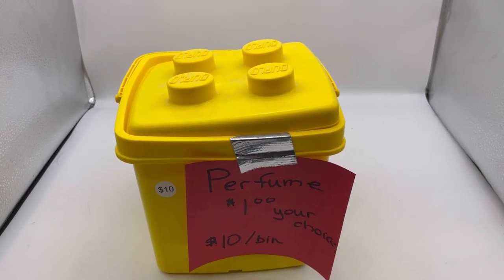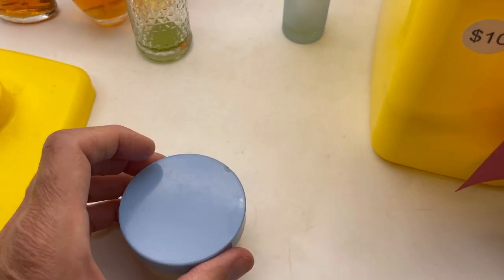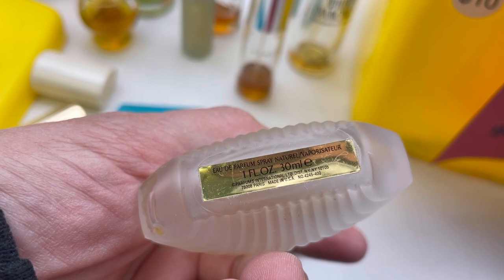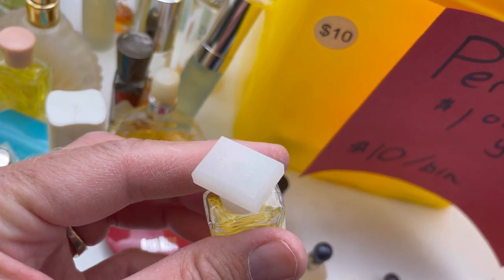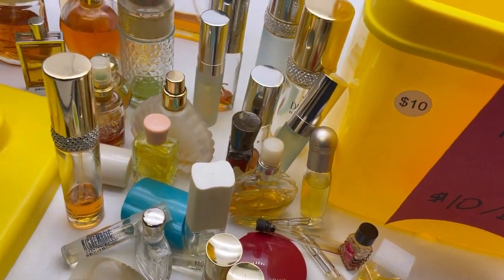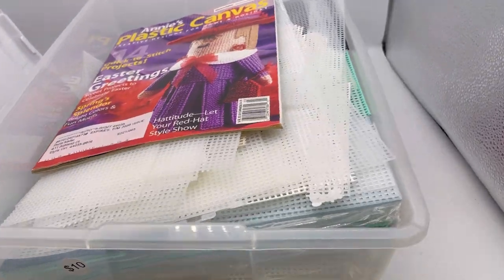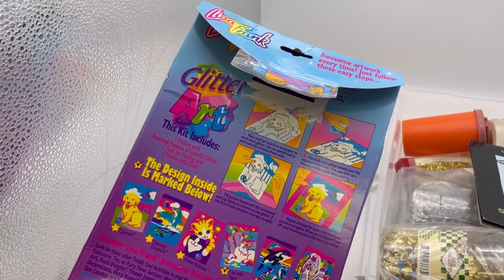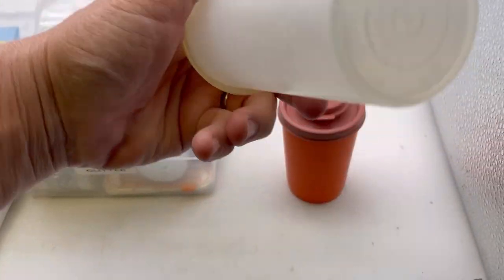I found this at a Garage Sale! Vintage Perfume & Crafters Lots Mini Haul Sourcing with BOLO Buddies